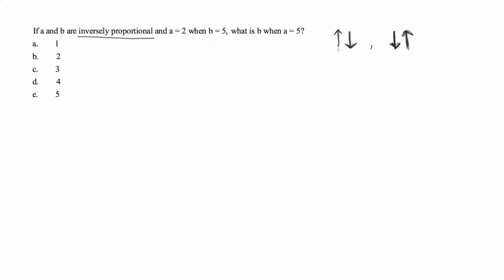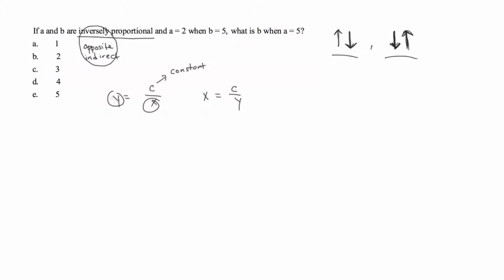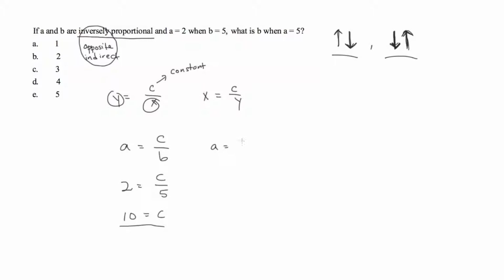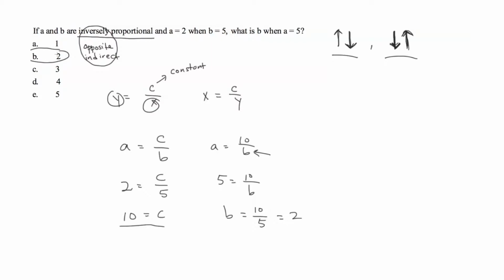Direct and inverse variation - SAT Prep